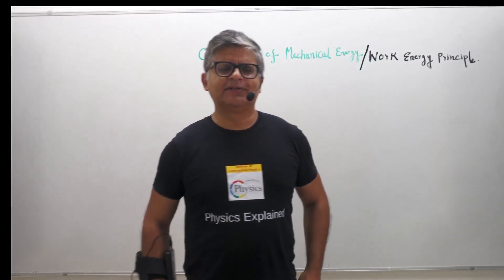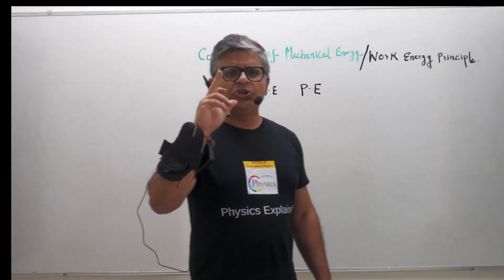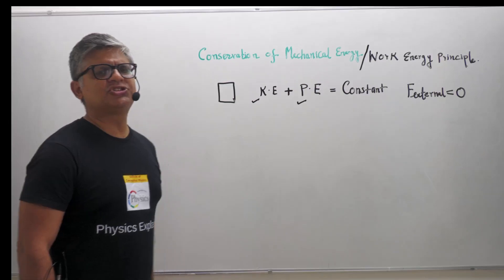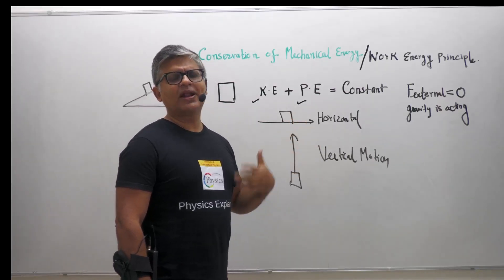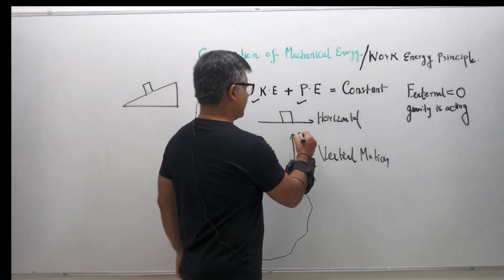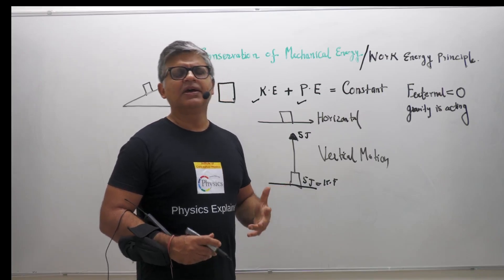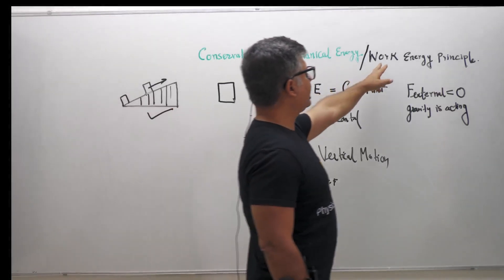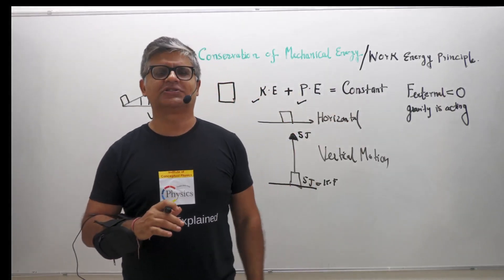Conservation of Mechanical Energy Work Energy Principle Lectures on Mechanics Work Power Energy